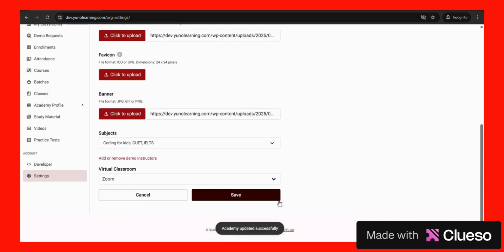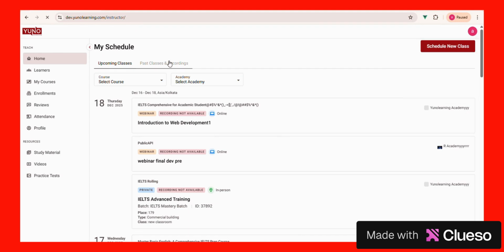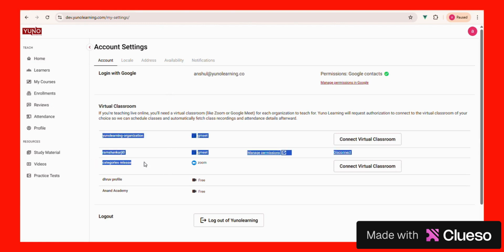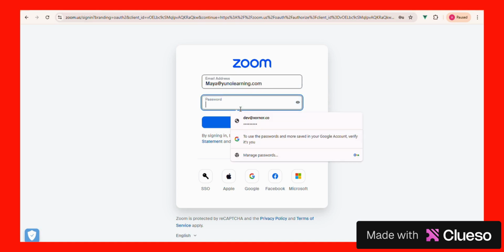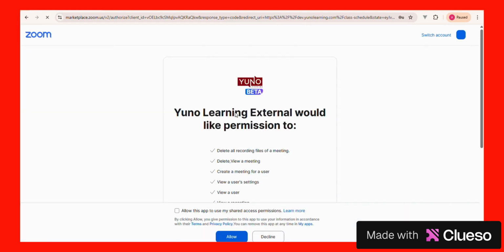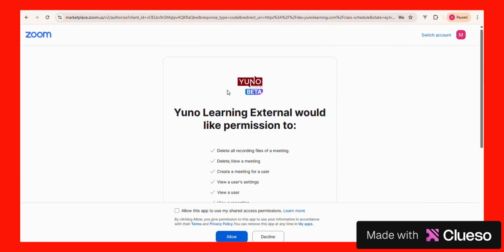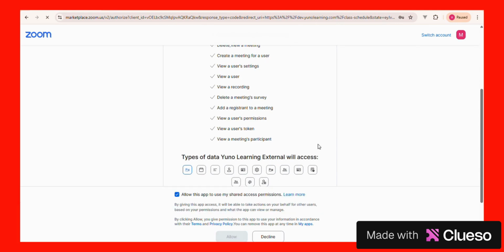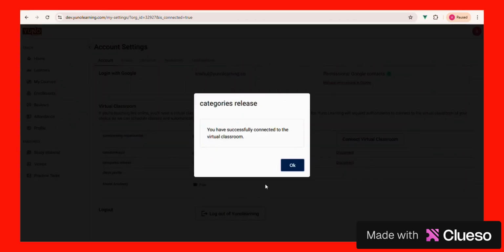How to configure and schedule your classes with Zoom in Yuno Learning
Managing live classes becomes effortless when Zoom is integrated with Yuno Learning. In this video, we walk you through step-by-step how to connect Zoom and schedule your classes seamlessly inside the Yuno dashboard.

Whether you’re running group batches or 1-to-1 sessions, this setup ensures professional, automated, and hassle-free live classes.

📌 Ideal for coaches, educators, academies & course creators